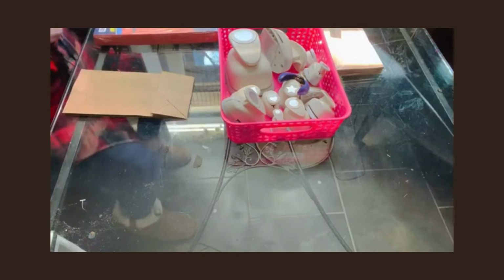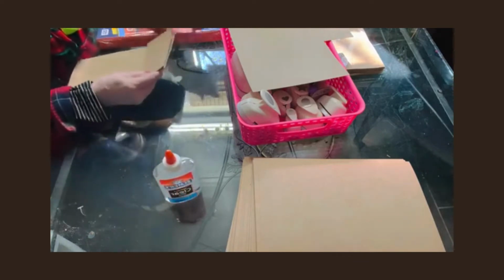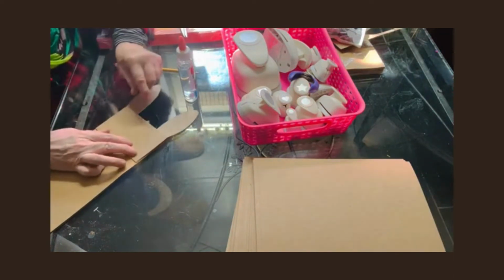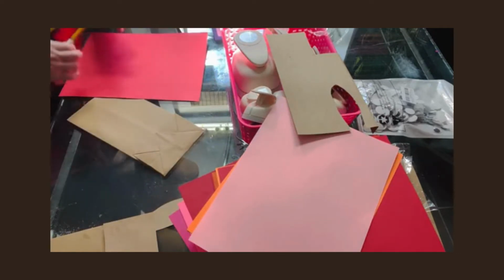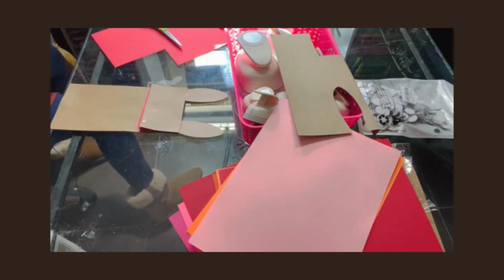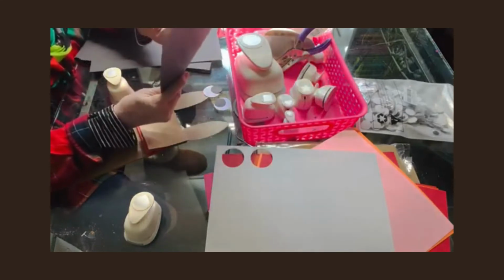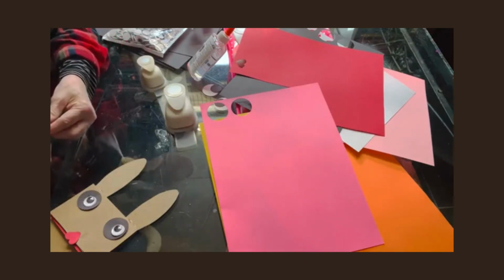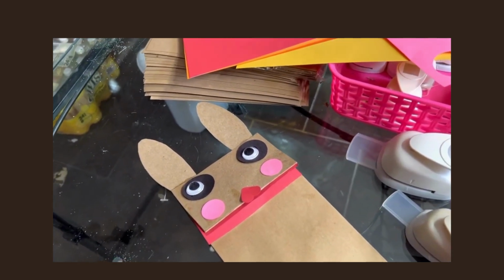How to Make a Donkey Puppet with Jacki Kellum Author of The Donkey's Song Picture Book Random House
Jacki Kellum shows how to create a donkey puppet out of a common paper sack--like a lunch sack. Jacki Kellum is the author of the recently released The Donkey's Song, published by Doubleday for Young Readers @randomhousekids Illustrated by Sydney Hanson